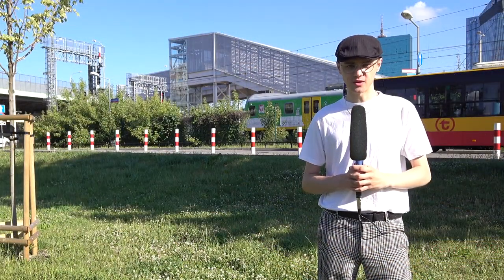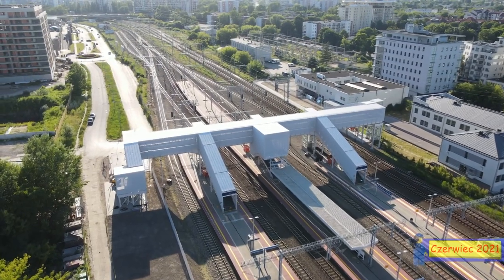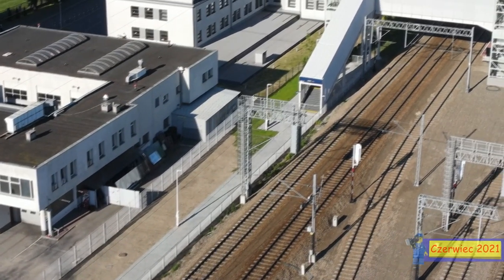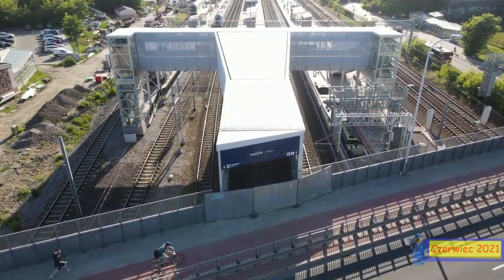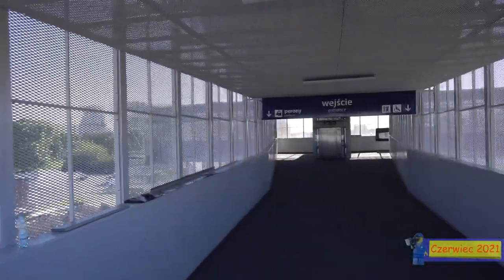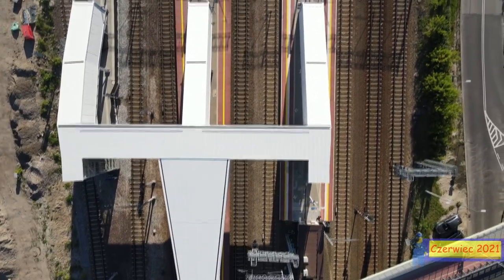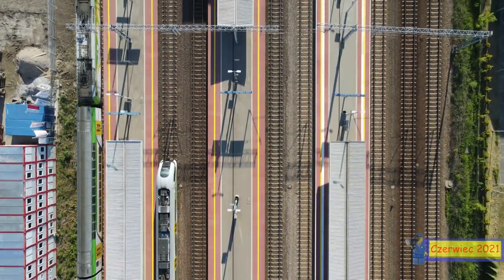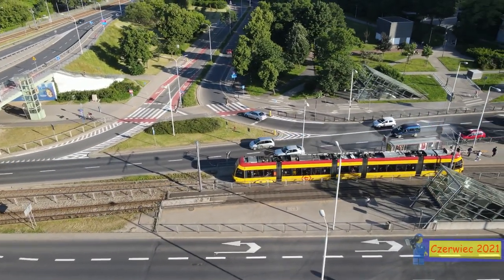#9 Na Warszawie Gdańskiej już ostatnie szlify kładek - Czerwiec 2021 - Warszawska Średnica 2050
Czas na kładki na Warszawie Gdańskiej...

Spis Treści
00:00 Intro
00:37 Wstęp
01:04 Sykut
01:35 Kładka do Arkadii
03:22 Kładka do wiaduktu
05:32 Ciekawostka
06:21 Zakończenie
08:15 Outro